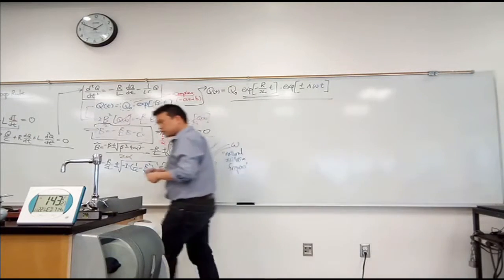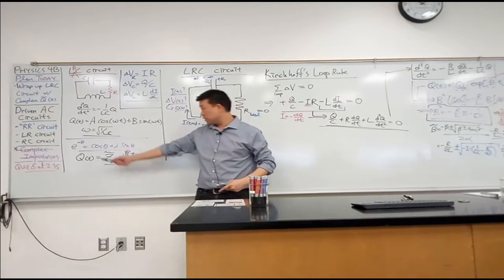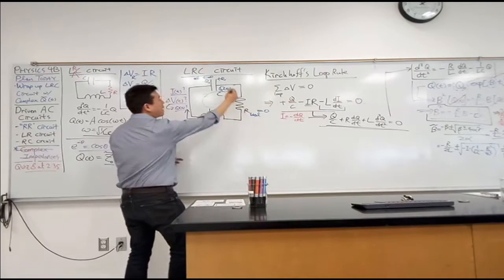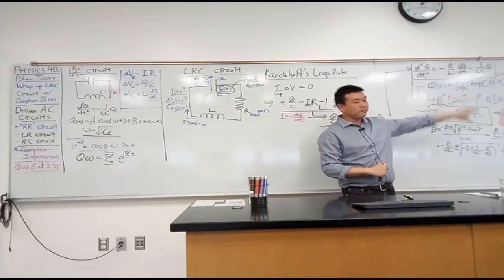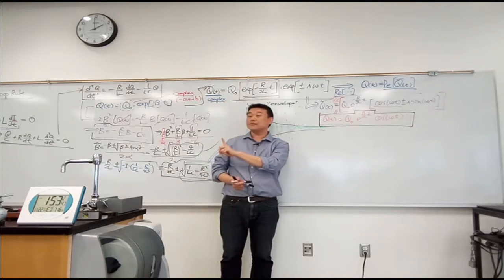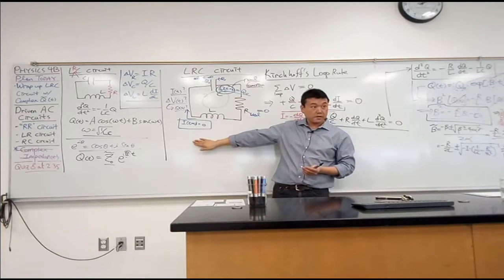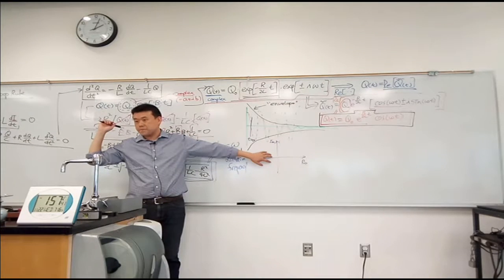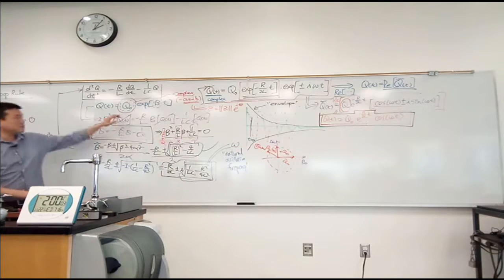Physics 4B - RLC Circuit - 2 - Interpretation and Particular Solution